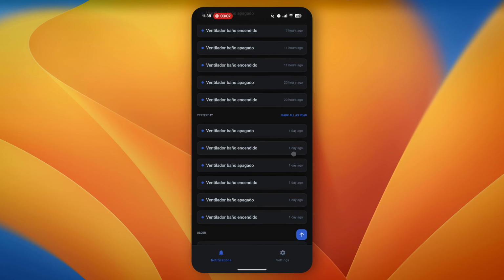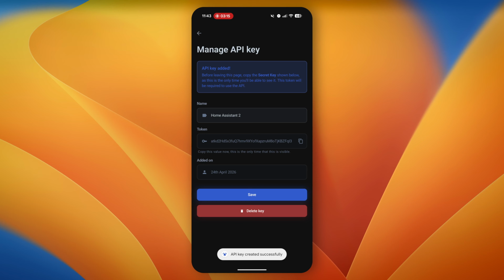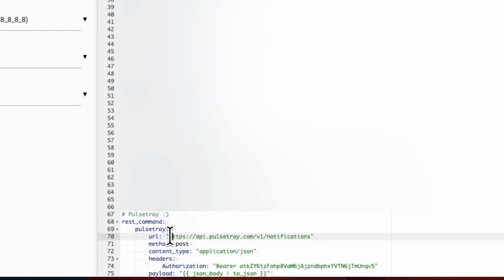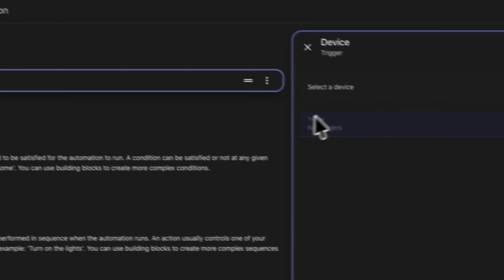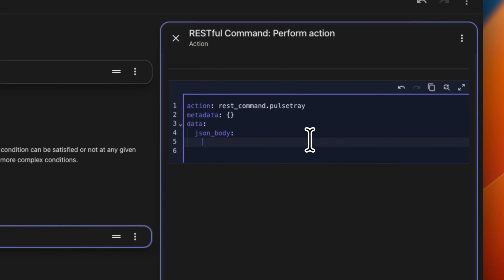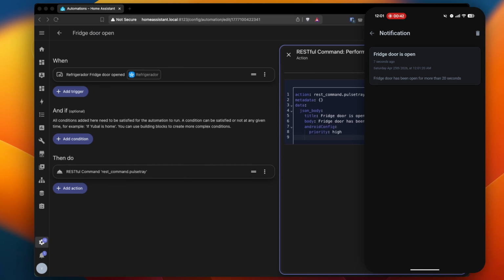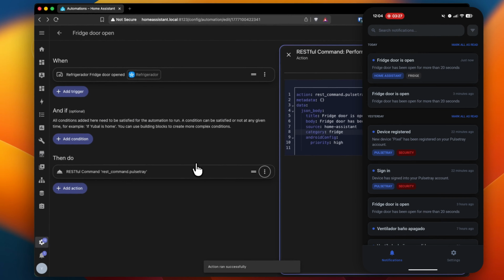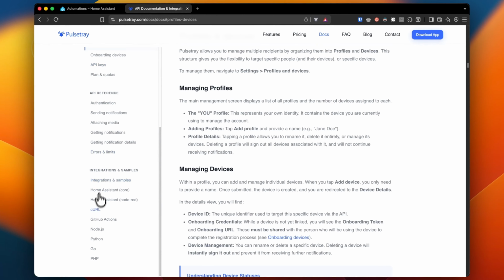How to Send Push Notifications from Home Assistant to Android (Persistent Log)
Learn how to send push notifications from Home Assistant to Android and keep a permanent history of alerts, no more losing them after swiping!
In this video, we go over the technical implementation of sending push notifications from Home Assistant to Pulsetray to create a permanent, searchable history of your automation logs.

While the native Home Assistant app is great for immediate pings, notifications are ephemeral and disappear once dismissed. This setup allows you to keep an archive of every event, including rich media like security camera snapshots.
Timestamps:
00:00 Introduction
00:24 Download Pulsetray and Sign In
00:55 Creating an API key
1:33 Create a rest_command in HA
3:12 Create an automation in HA
5:30 Testing the automation
5:54 Adding source and category
7:42 Wrapping up